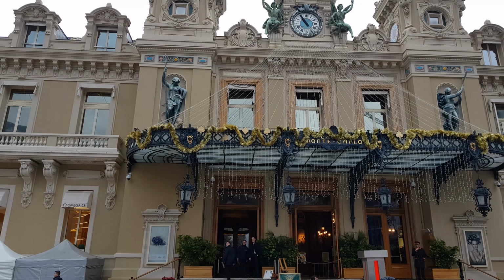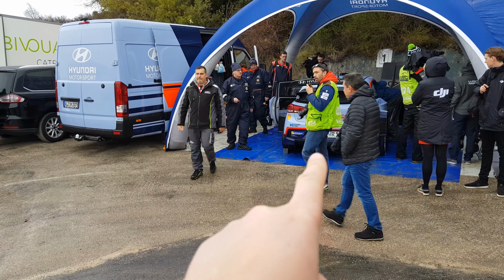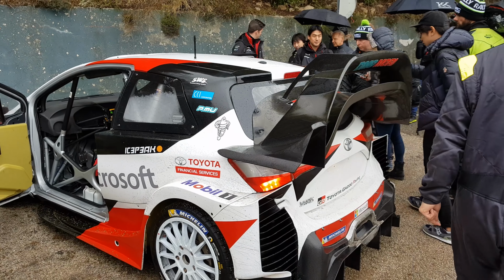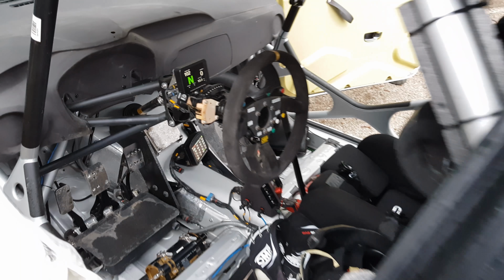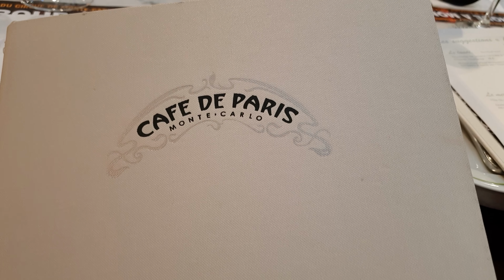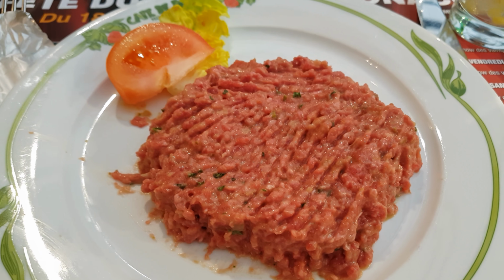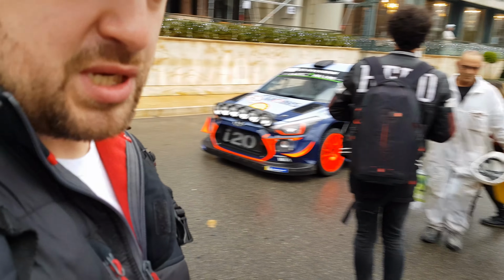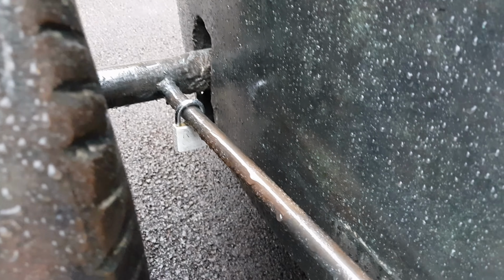WRC MONTE-CARLO GRID